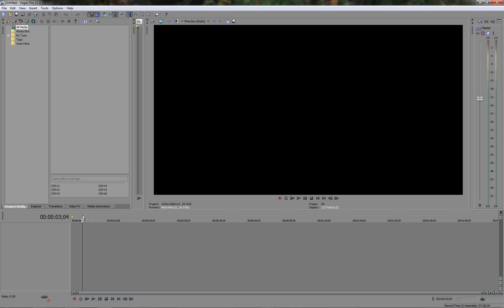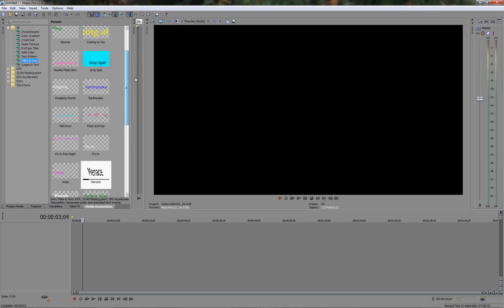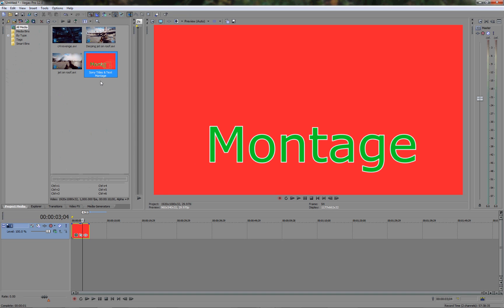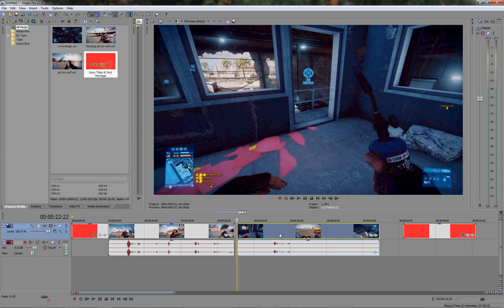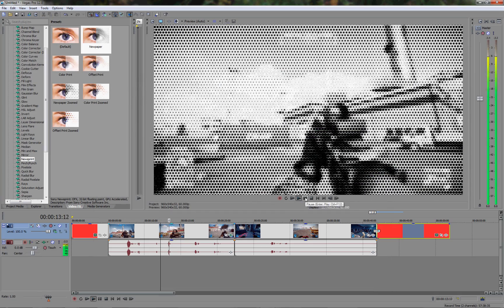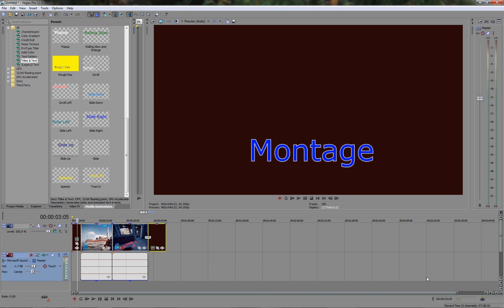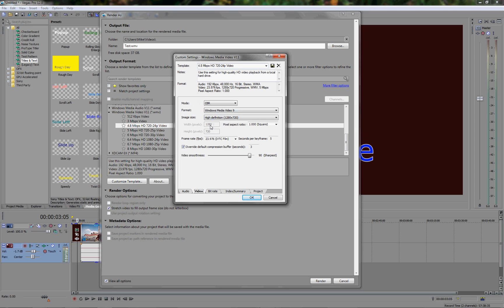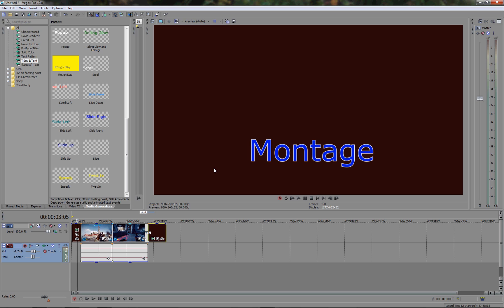Sony Vegas - A quick tutorial for beginners - Gaming Videos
Welcome to my Sony Vegas quick tips video showing you how to quickly and easily edit your gaming clips into a simple but effective video for your YouTube channel. This video covers some of the very basic essentials to making a simple video in any version of sony vegas pro.

Recommended capture software - FRAPS or Afterburner